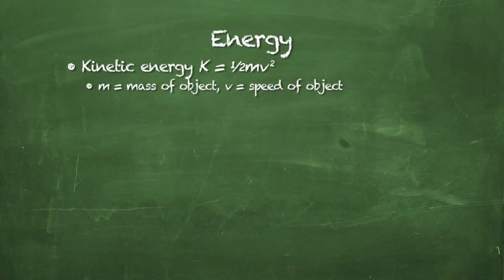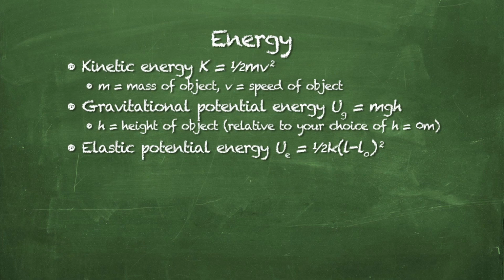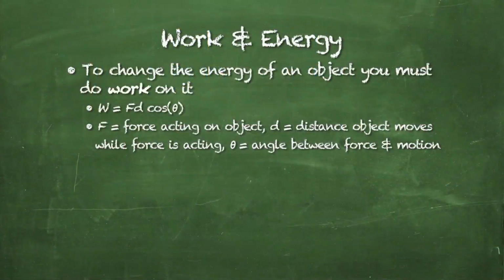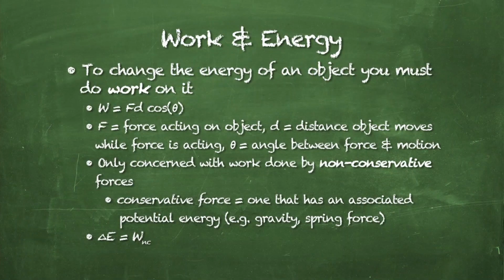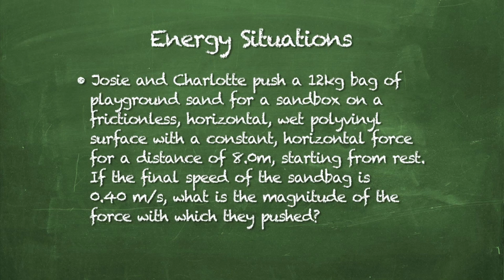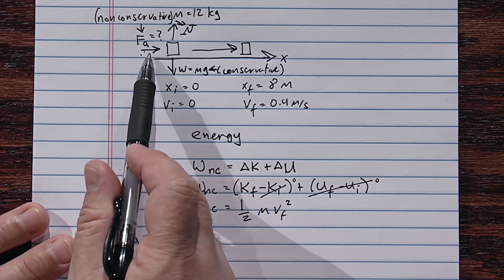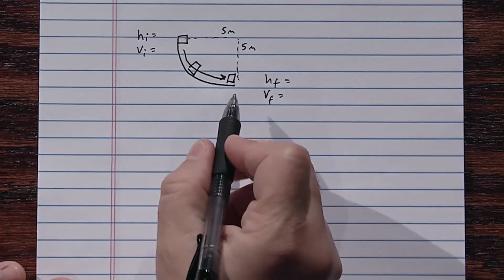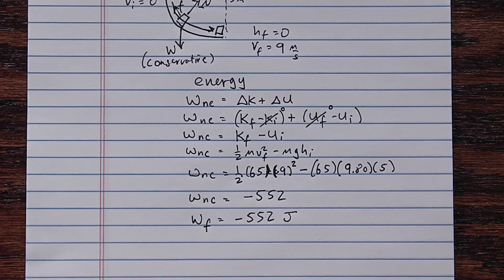PHYS 191 #14 - Work & Energy